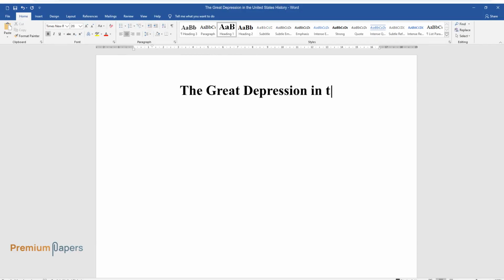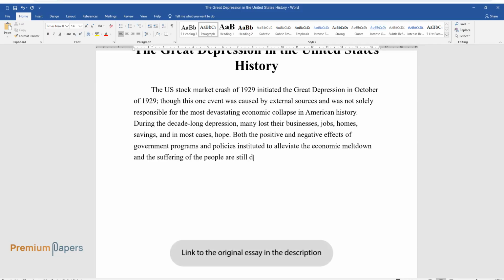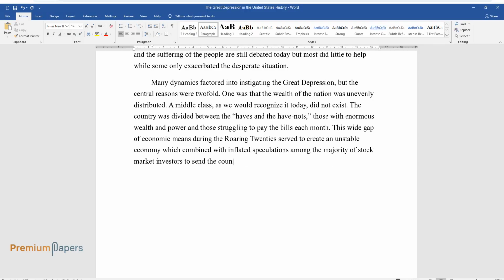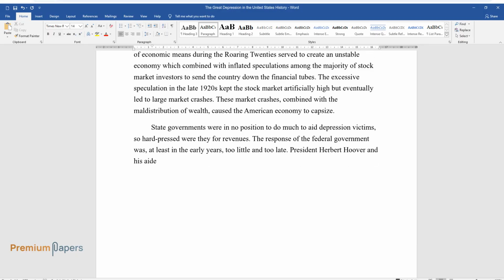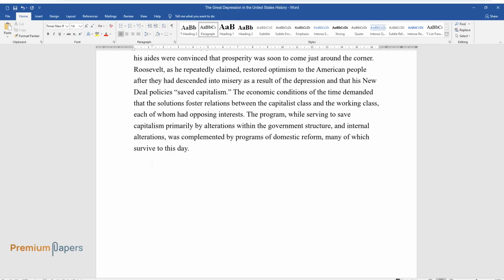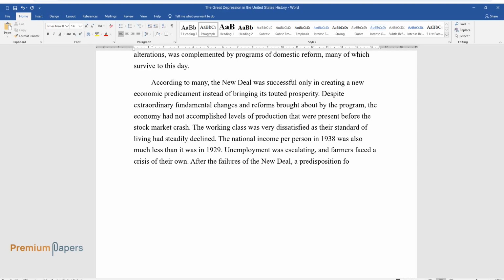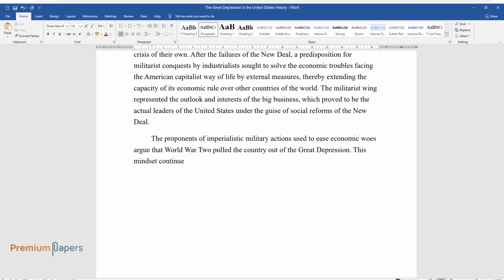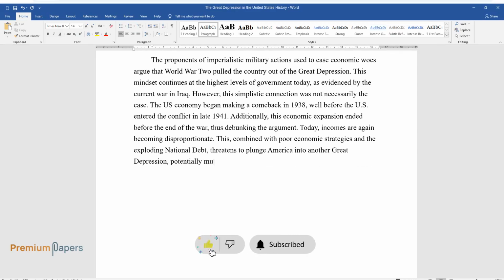The Great Depression in the United States History - Essay Example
📝 Essay description: The US stock market crash of 1929 initiated the Great Depression in October of 1929; though this one event was caused by external sources and was not solely responsible for the most devastating economic collapse in American history.

ℹ️ Subjects: History
ℹ️ Words: 670
ℹ️ Pages: 3

📚 Reference list:
Baker, Dorie. “Yale Professor Writes Book on American ‘Security’ System.” Yale News Release. Yale University, 2003.
Hicks, John D. Republican Ascendancy, 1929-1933. New York: Harper & Row, 1960.
Novack, George. “Autopsy of the New Deal.” Fourth International. Vol. 1, N. 1, May 1940, pp. 10-13.
Yantek, Tom. “The New Deal: Capitalism Loses its Hat.” Kent State University. 2007.